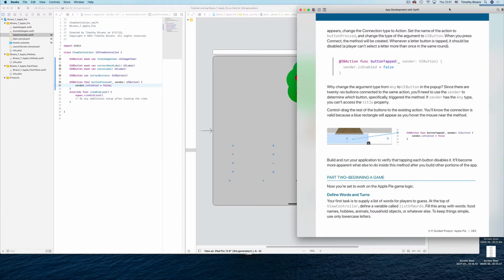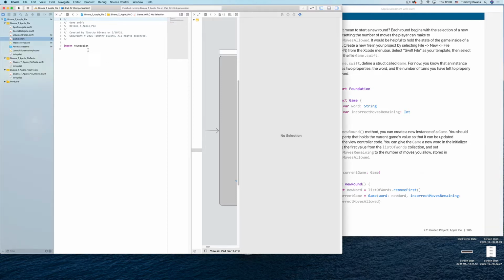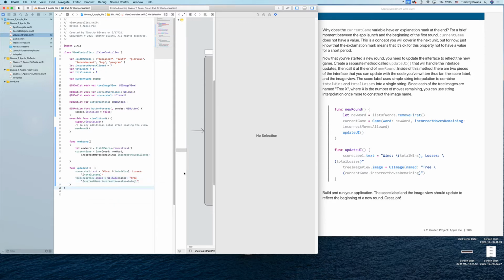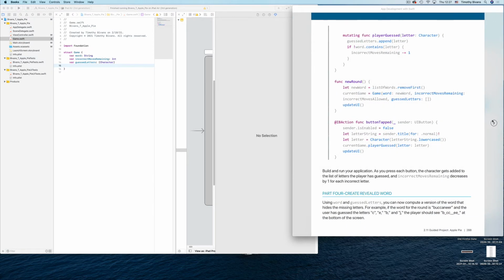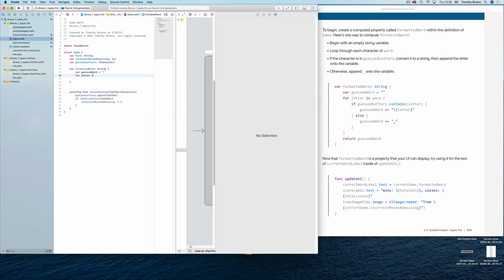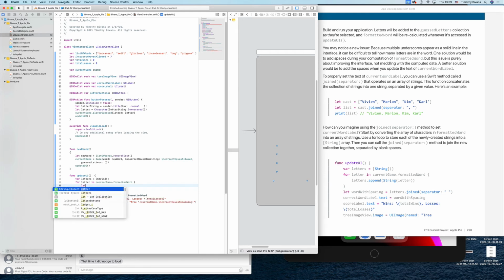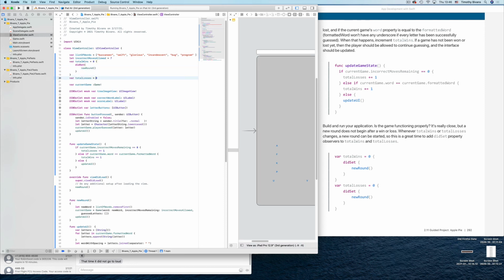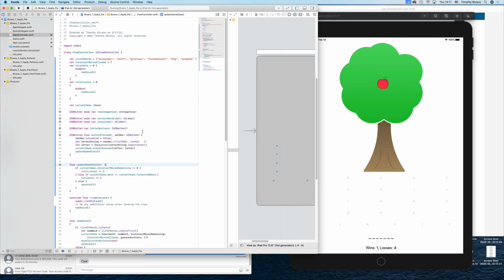CSC 218 210215 Lesson ApplePie P2